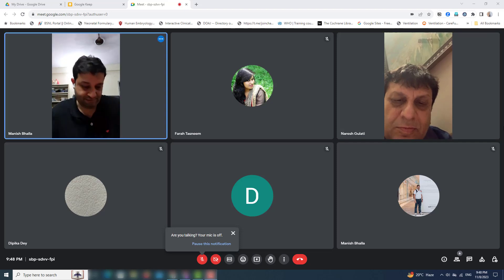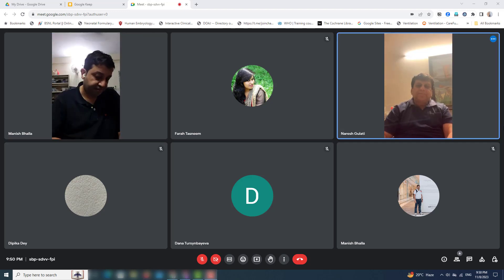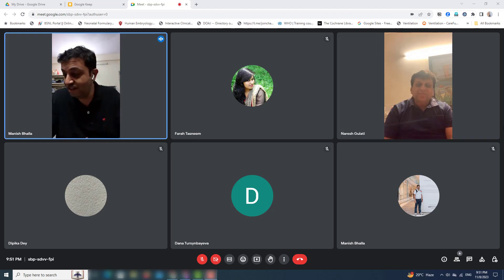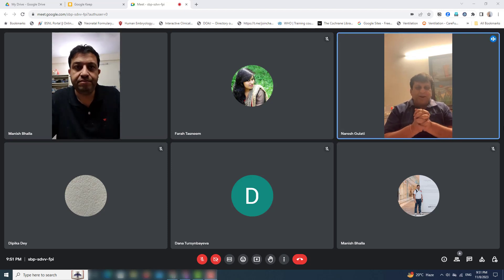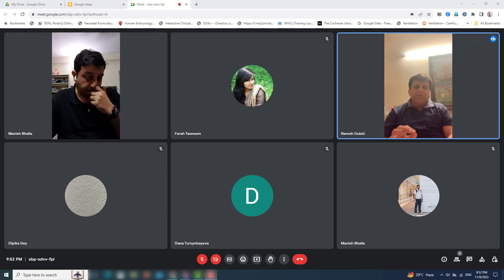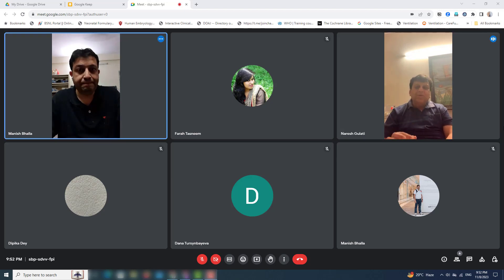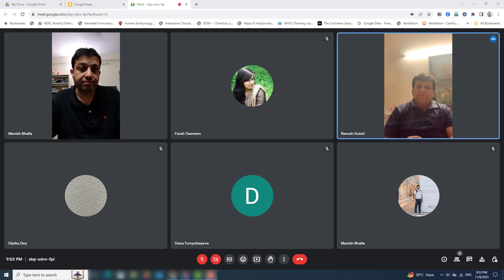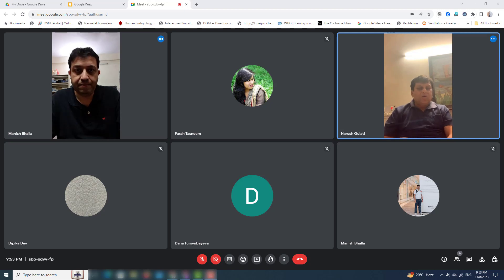MRCPCH Clinical Station - MSK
The MRCPCH (Membership of the Royal College of Paediatrics and Child Health) Clinical Examination includes various stations, and one of them may focus on Musculoskeletal (MSK) issues. In the MSK station, candidates may encounter scenarios related to pediatric musculoskeletal problems. Here are some general tips for preparing and performing well in a clinical station with a focus on MSK:

1. Knowledge Base:
Ensure you have a solid foundation in pediatric musculoskeletal disorders.
Review common conditions such as developmental dysplasia of the hip, scoliosis, limb deformities, and neuromuscular disorders in children.
2. Clinical Skills:
Practice your clinical skills, including the examination of the musculoskeletal system in pediatric patients.
Be proficient in assessing joint range of motion, gait, and posture in children.
3. Communication Skills:
Develop effective communication skills with children and their parents or caregivers.
Practice explaining medical information in a clear and understandable manner.
4. Clinical Scenarios:
Familiarize yourself with potential clinical scenarios related to pediatric musculoskeletal problems.
Practice approaching and managing cases within the time constraints of the examination.
5. Decision-Making:
Work on your ability to make appropriate and timely clinical decisions.
Consider the differential diagnoses for common musculoskeletal issues in pediatric patients.
6. Patient Safety:
Emphasize the importance of patient safety in your approach to clinical scenarios.
Be aware of red flags and urgent issues that may require immediate attention.
7. Professionalism:
Demonstrate professionalism in your interactions with patients, their families, and colleagues.
Show empathy and understanding in challenging situations.

Seek feedback from peers or mentors to identify areas for improvement.
Remember that the clinical stations aim to assess your ability to apply medical knowledge and skills in a practical setting. Approach each station systematically, communicate effectively, and demonstrate your clinical reasoning. It's also important to stay calm under pressure and manage your time wisely during the examination.